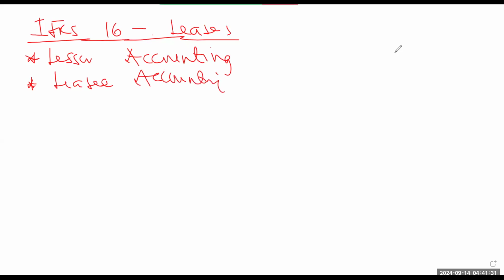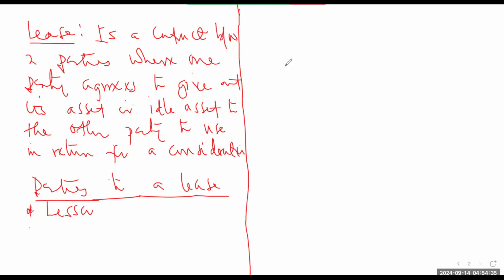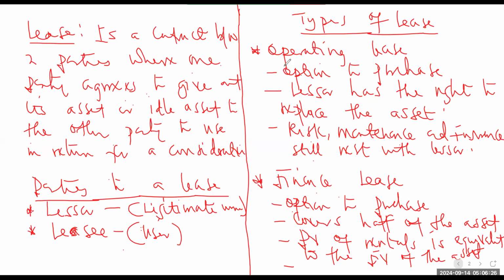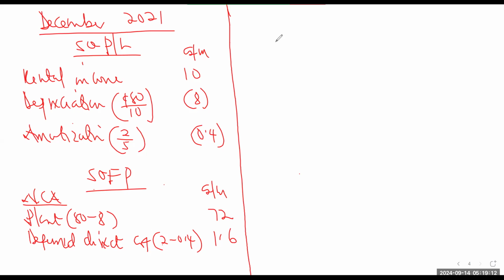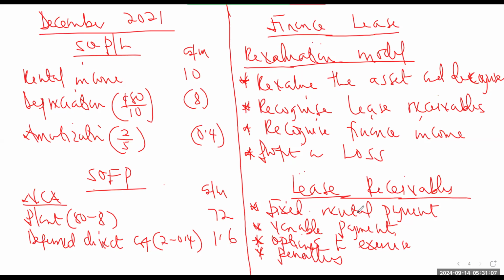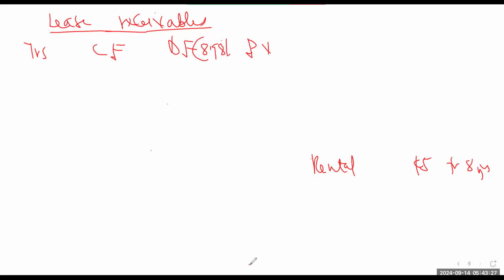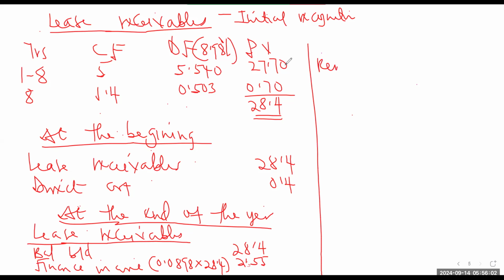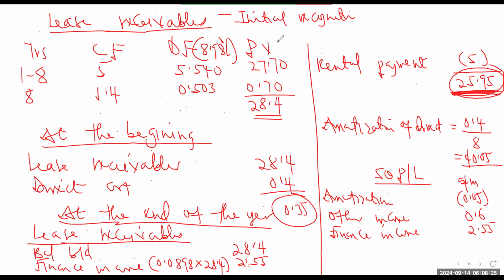LESSOR ACCOUNTING (IFRS 16)